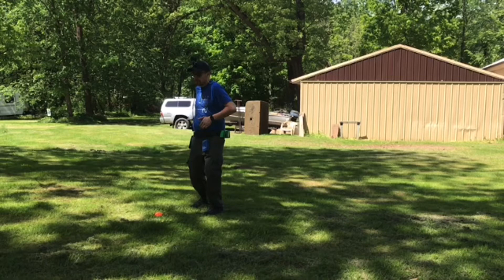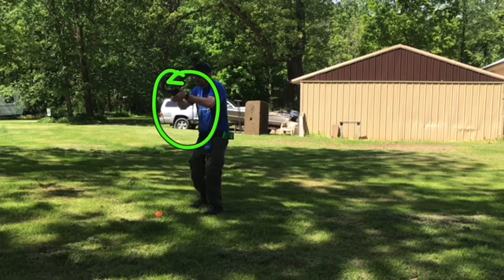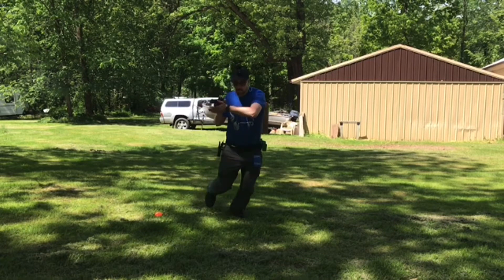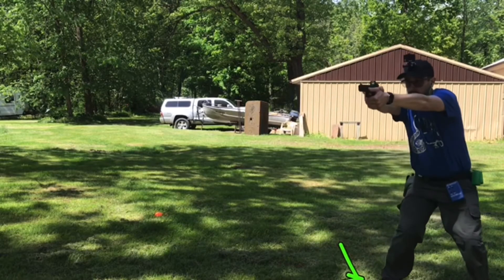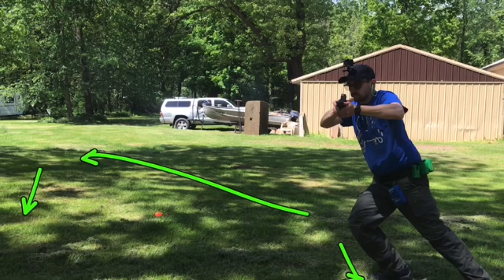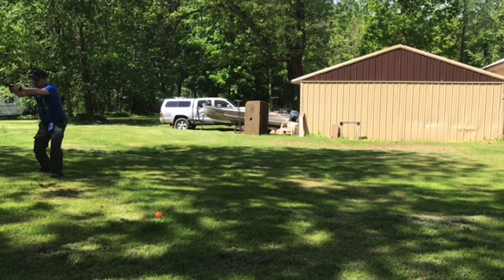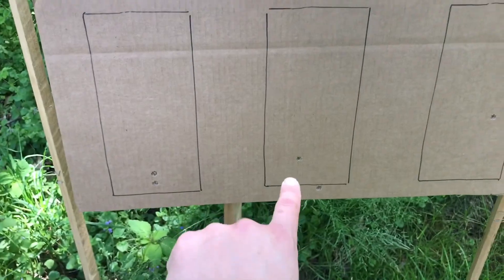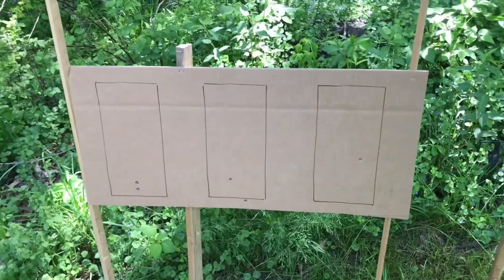APS Break Yourself Down #2